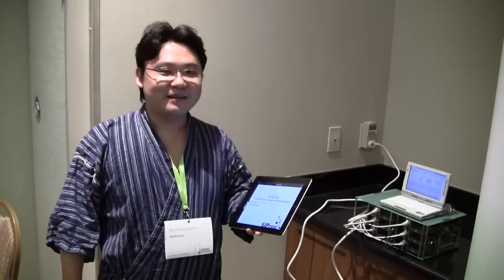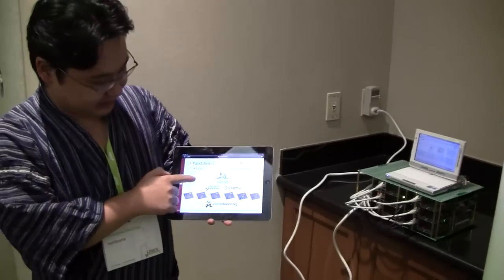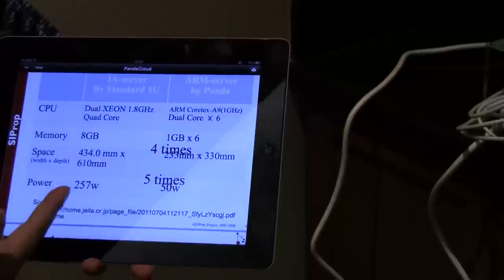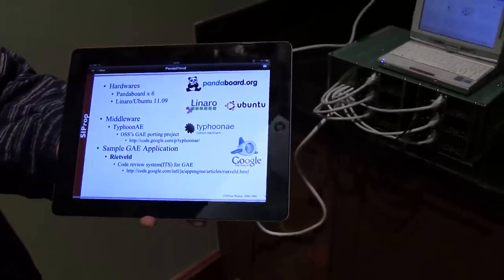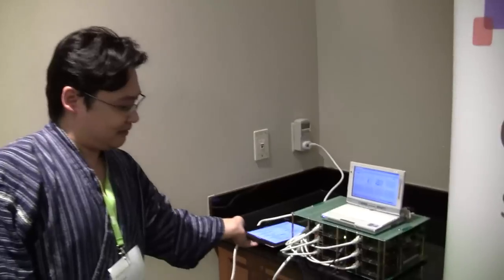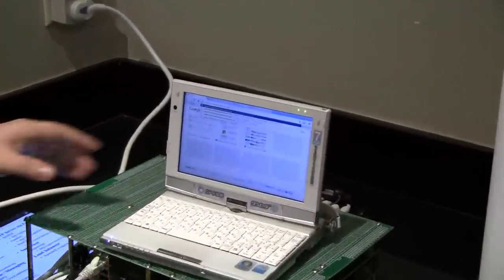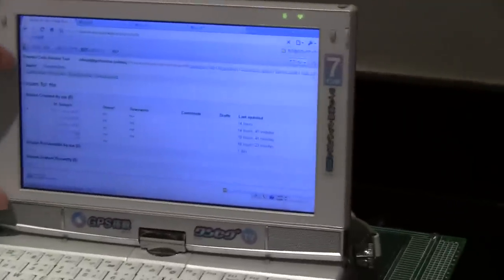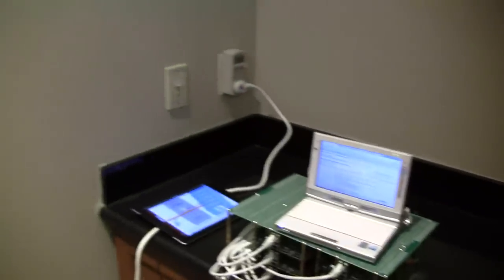Linaro Connect Q4.11 - Panda cloud cluster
Orlando, Florida, Nov. 1, 2011

At the Q4.11 edition of Linaro Connect, Noritsuna Imamura showed a cool cluster built with Panda boards. Noritsuna is a member of the Open Embedded Software Foundation (OESF), a Japanse organization that support Open Source embedded software. Noritsuna already presented a fancy robotic turtle chasing human faces at our event in Budapest earlier this year.

The cluster is made of 6 panda boards, that means 12 cores with 6 GB of RAM. We could see that it consumed about 35 W in low activity mode.

Noritsuna explained how his cluster runs the Google App Engine and allows to dispatch a Google app on a selected board.